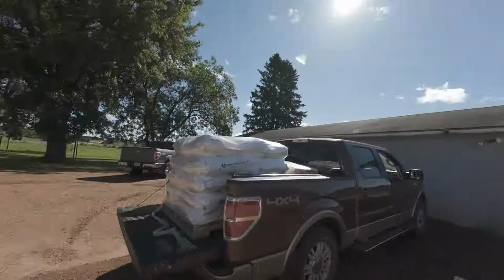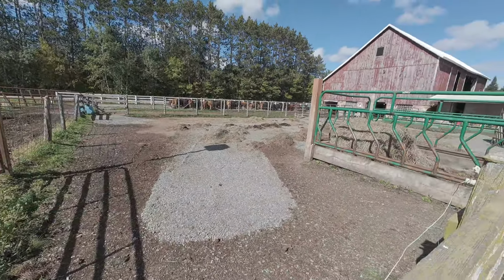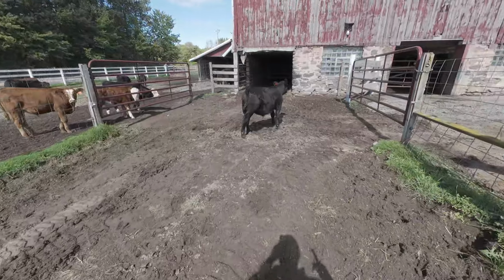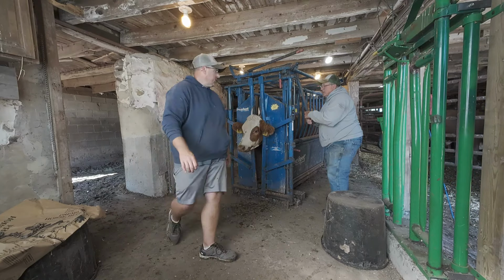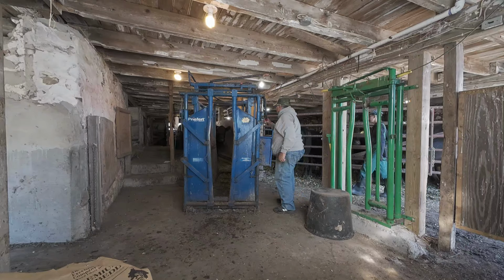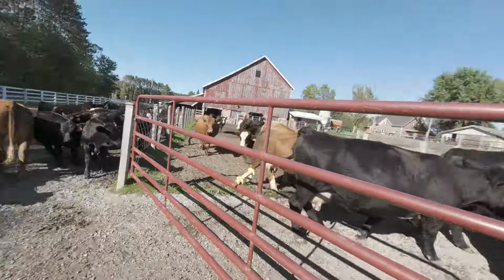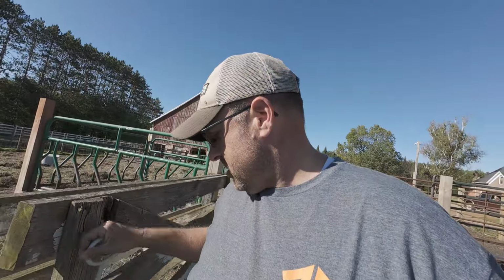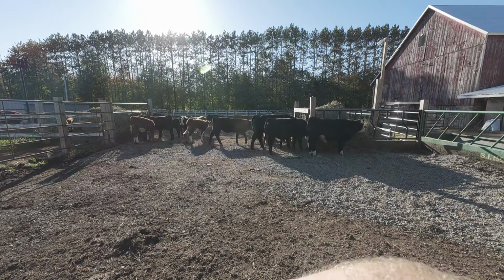There's good news and there's bad news. It's Preg Check day!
Today we sort out the cows and calves. Run the cows through the chute and Preg Check. Some good but some bad.